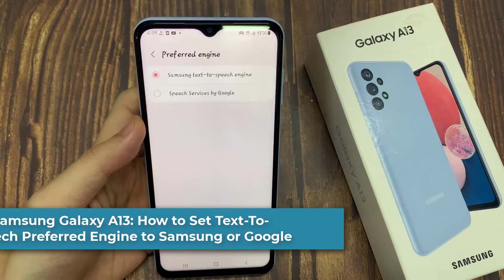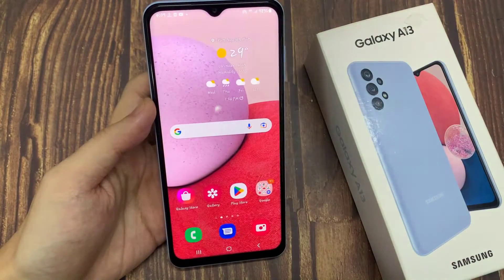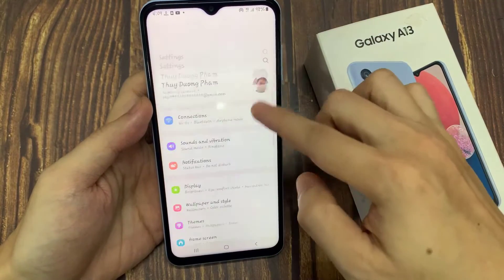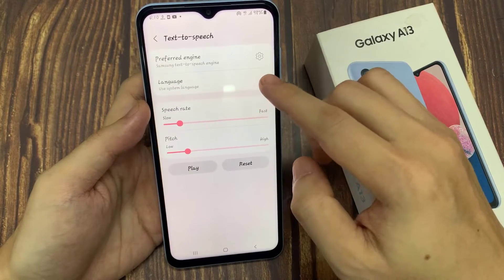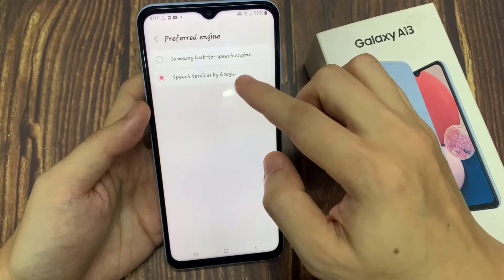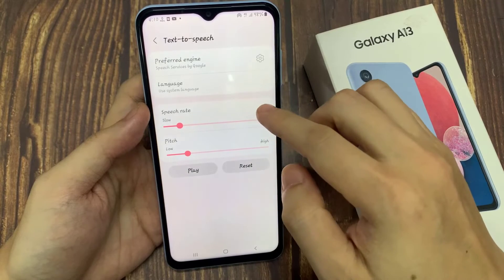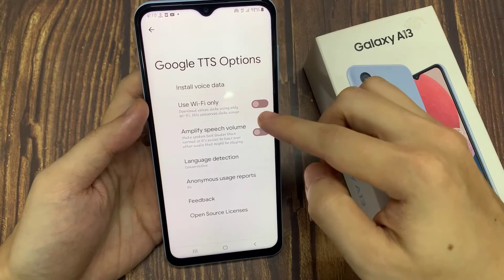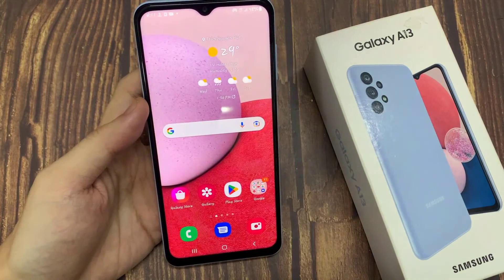Samsung Galaxy A13: How to Set Text-To-Speech Preferred Engine to Samsung or Google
Learn how you can set the text-to-speech preferred engine to Samsung or Google engine on the Samsung Galaxy A13.